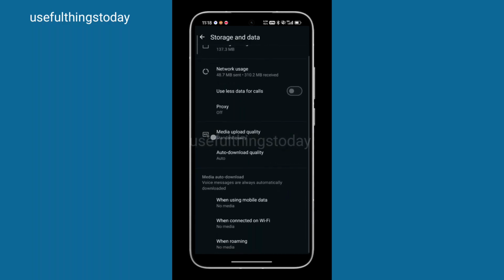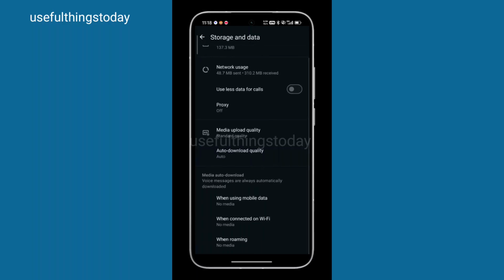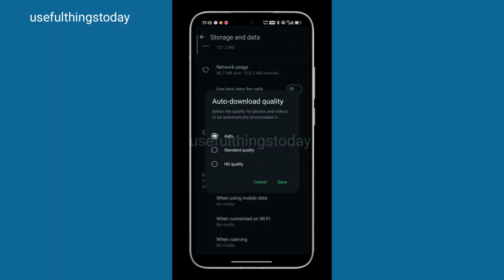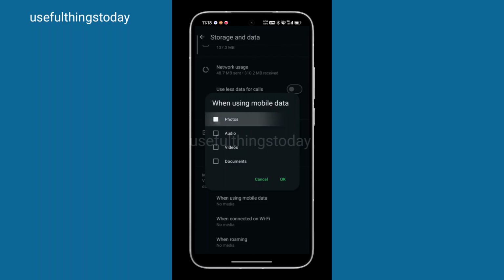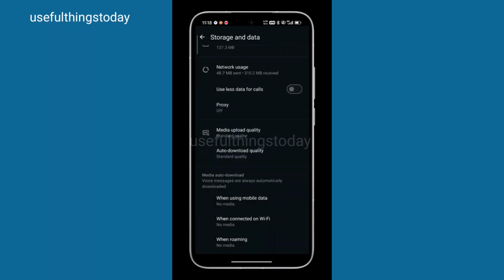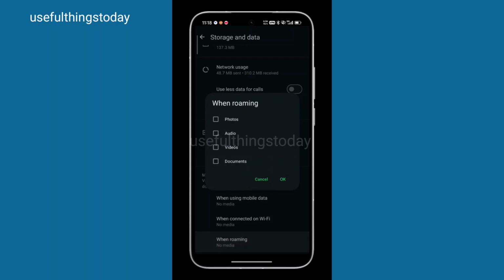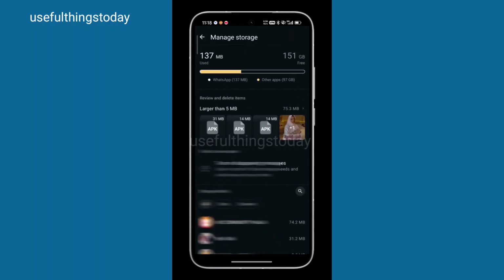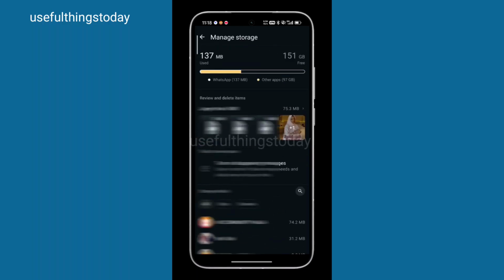STOP WhatsApp Auto Downloads to your phone & Sava Your Data NOW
How to stop WhatsApp auto download of all media files into your phone storage.